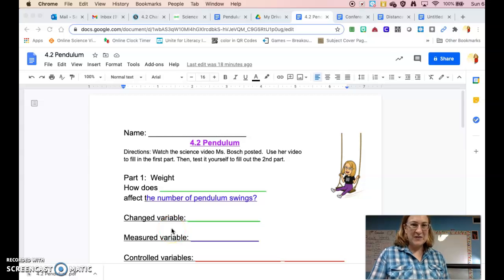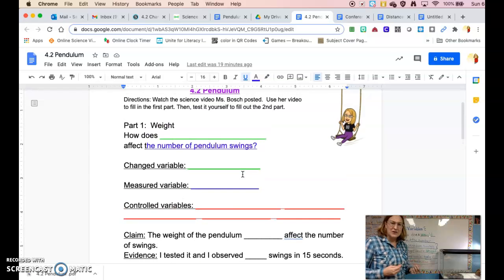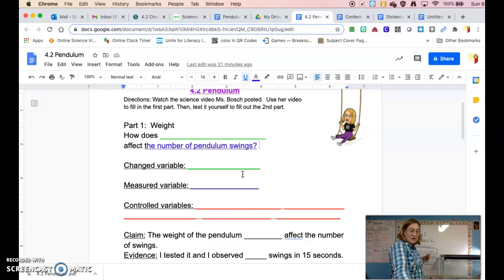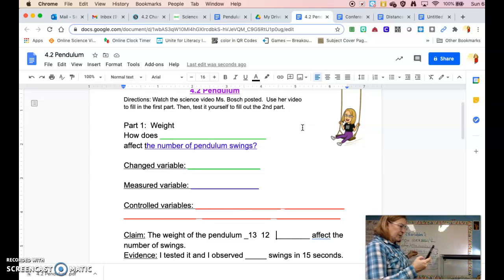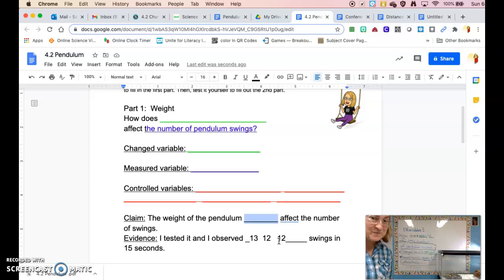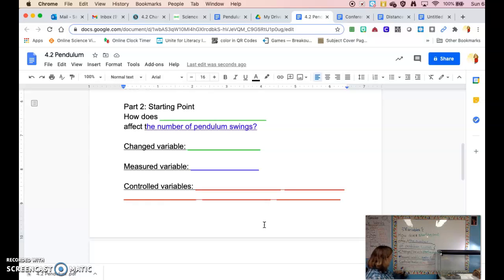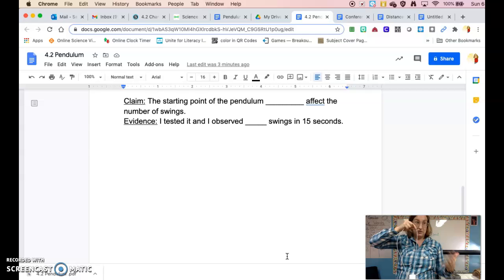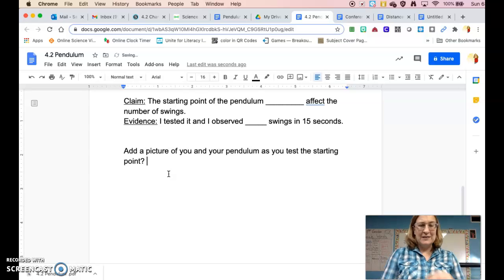Pendulum weight and starting point